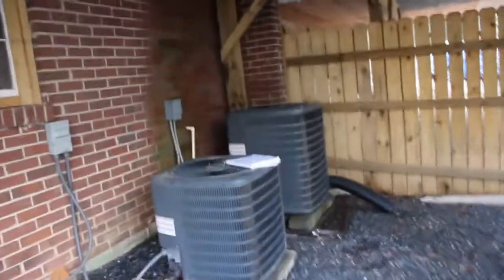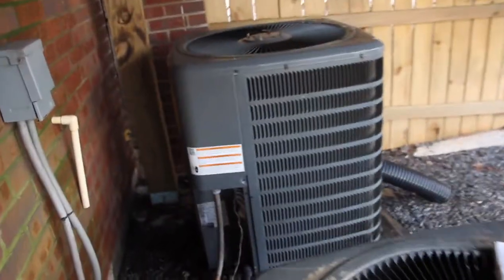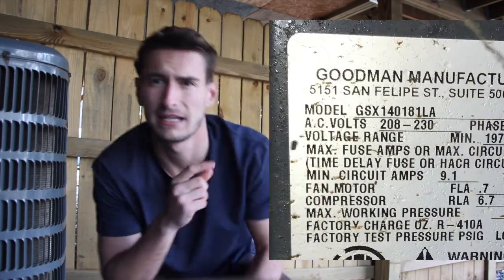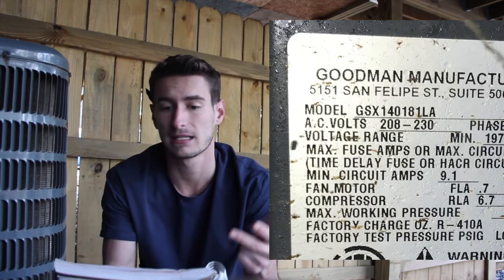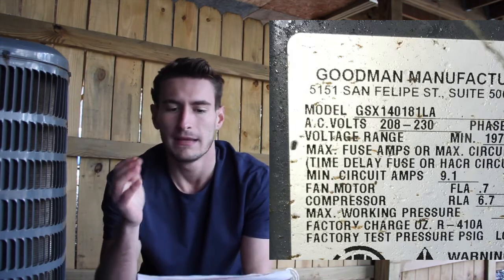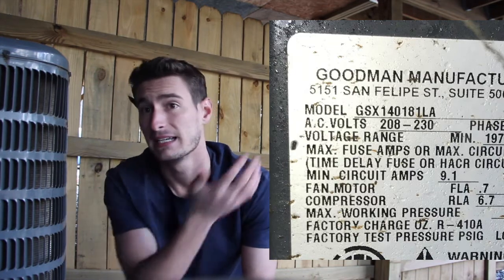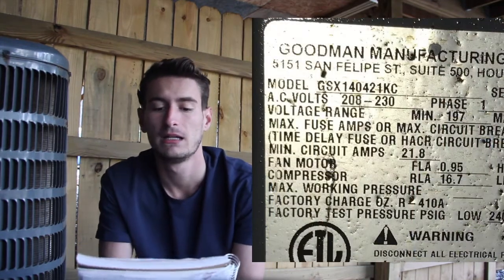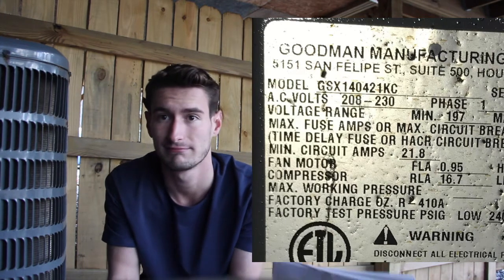How many tons is my AC unit?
Quick way to figure out the size of your in home AC system. In this video we will be finding the condensing unit's name plate and reviewing the model number to determine the total tonnage of the unit.